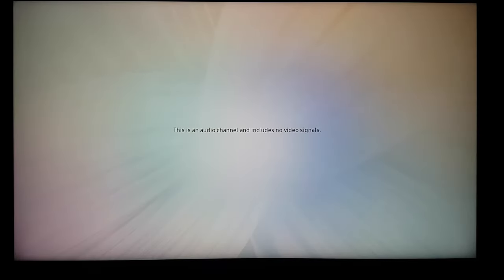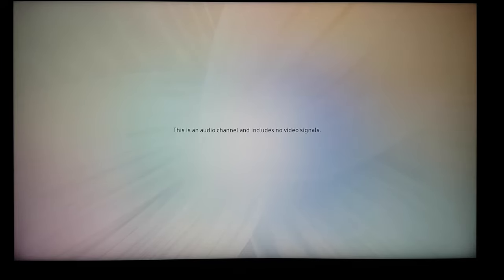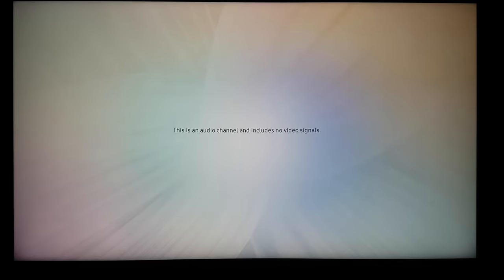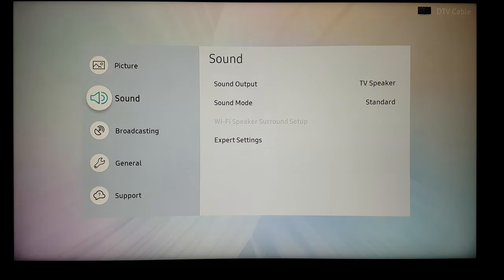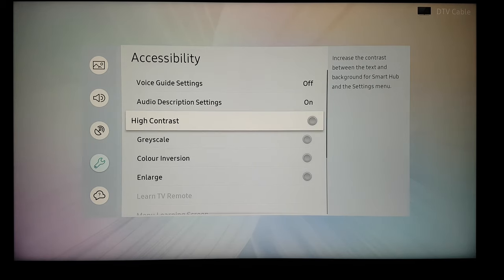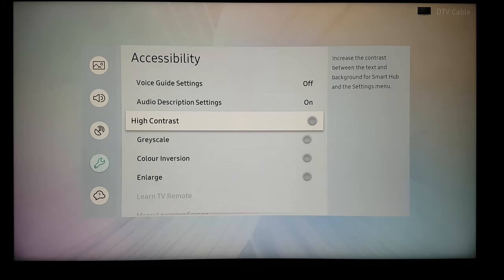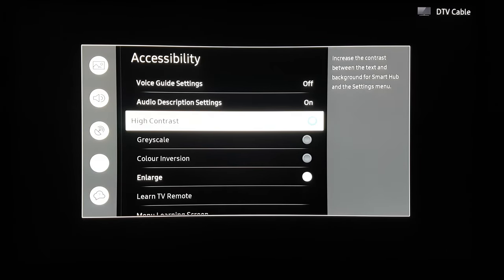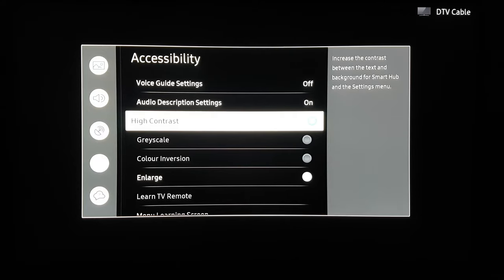How to change background image on Samsung Smart Tv when listening to a radio station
Hello,
With this method you will get rid of the bright wallpaper that Samsung Smart Tv has set by default when listening to a radio station